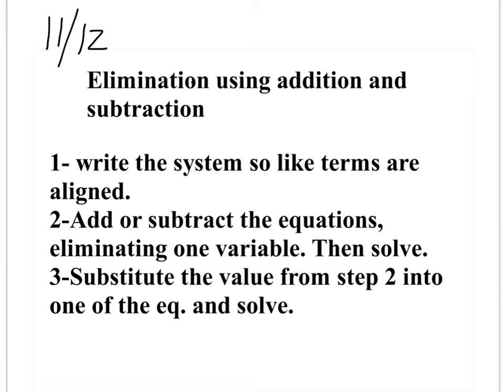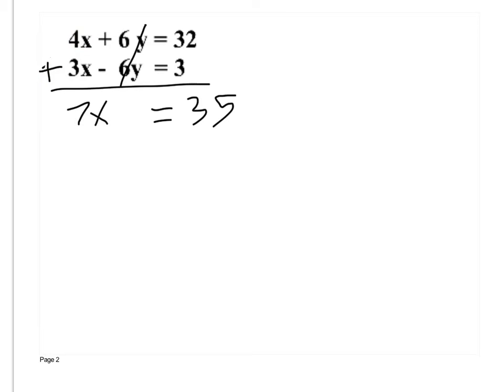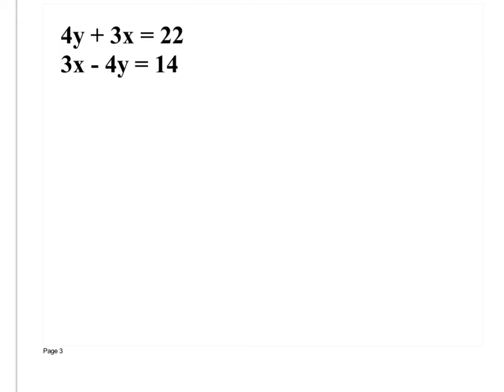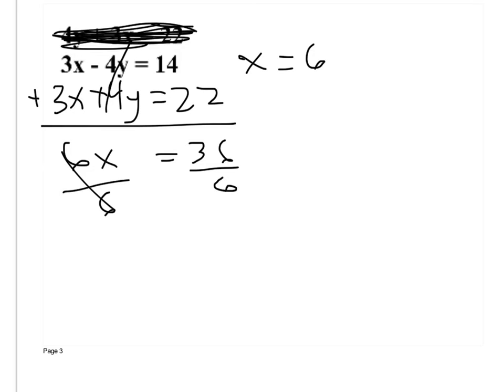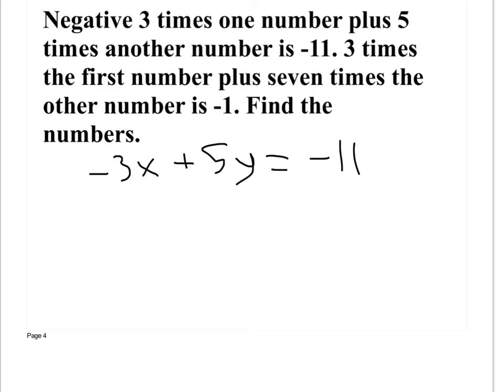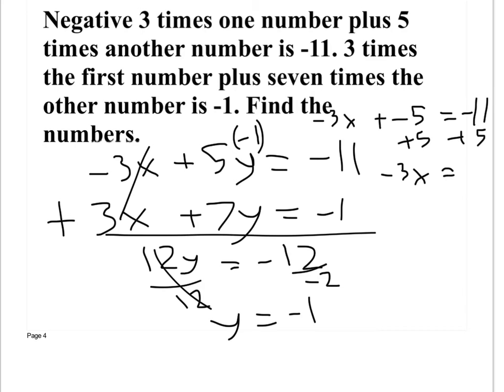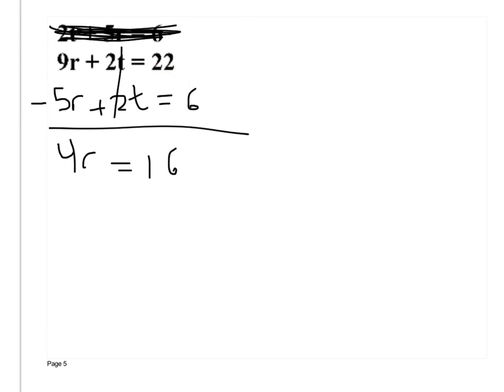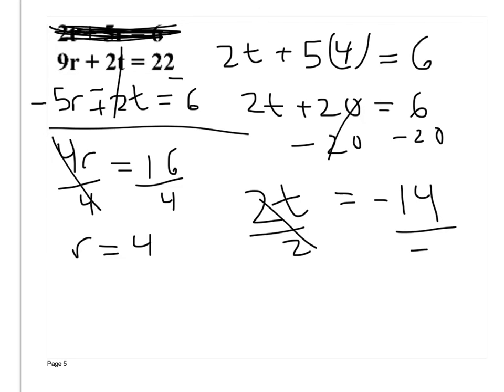Algebra 1 Elimination using +/- 11/12/15